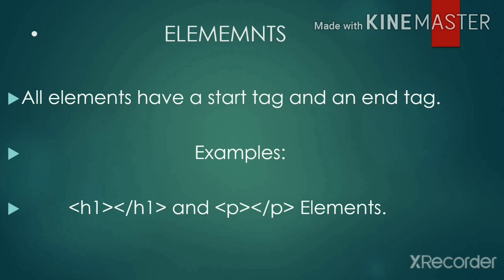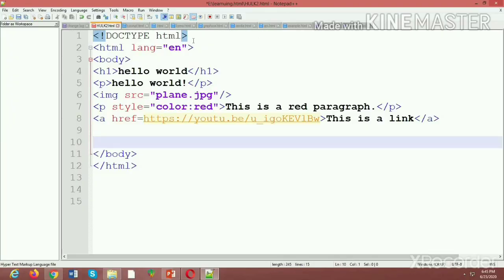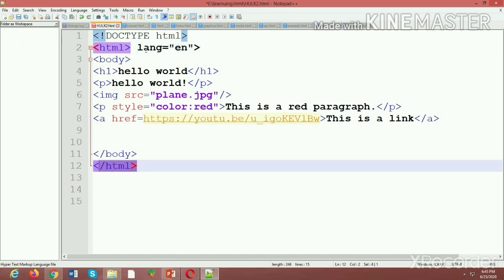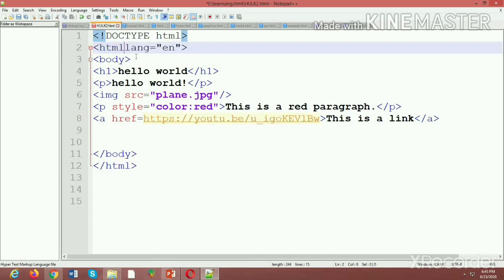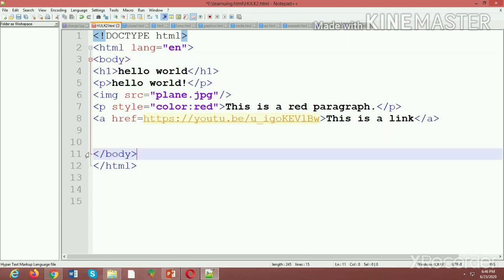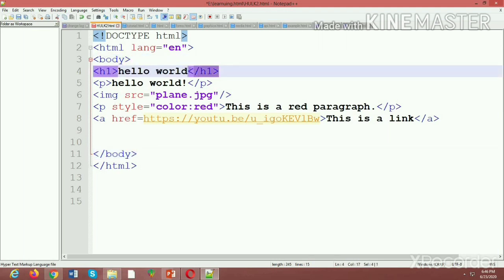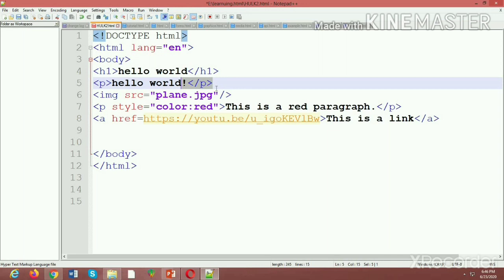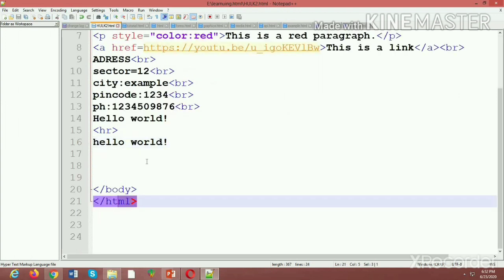Elements and Attributes in Html[Html part 2]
In this video you will learn what are Elements and Attributes.